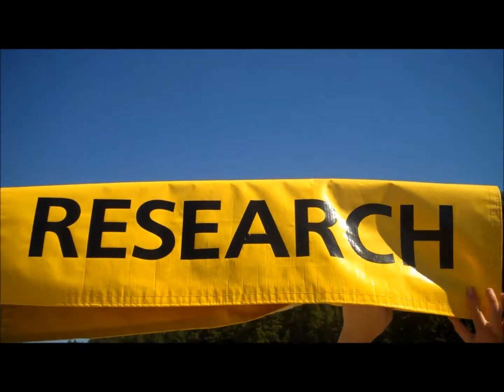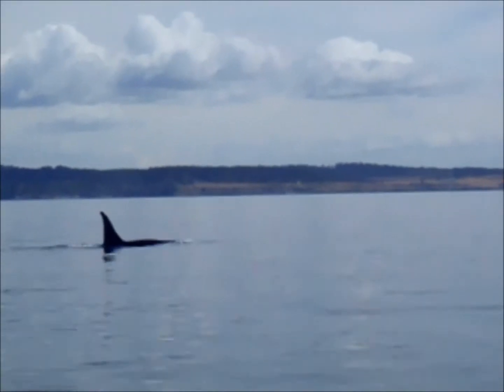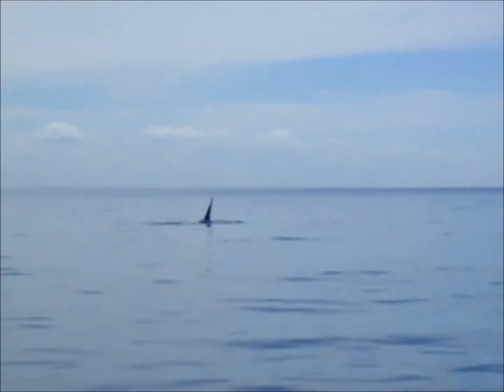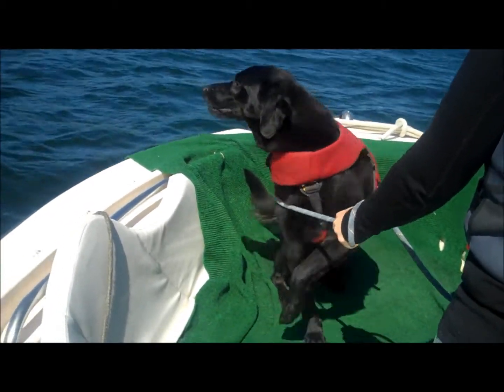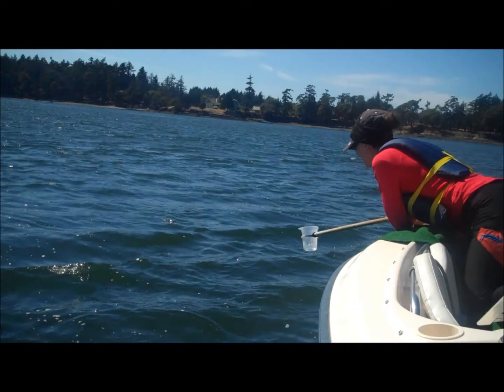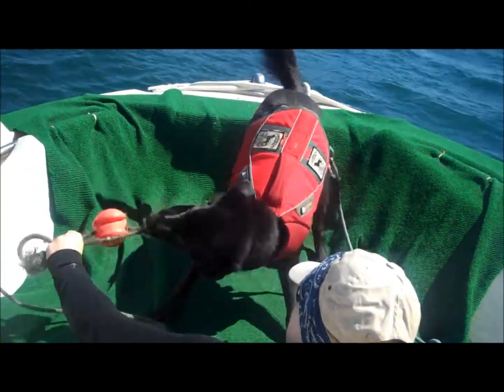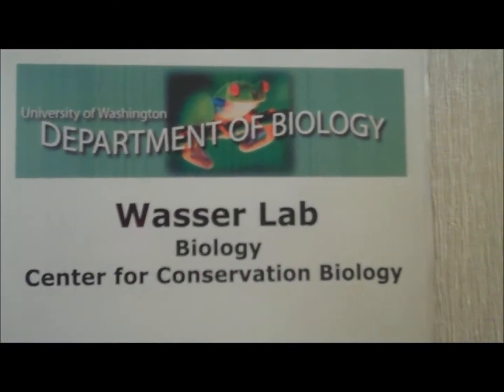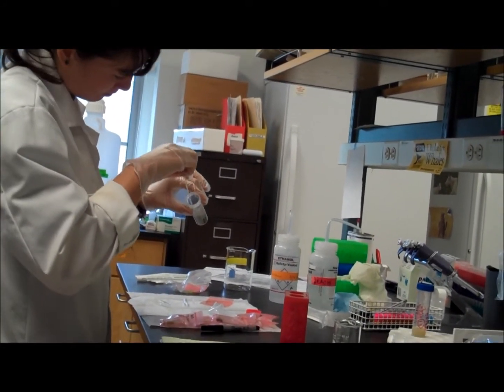Makie Matsumoto-Hervol's 2013 JISAO Internship